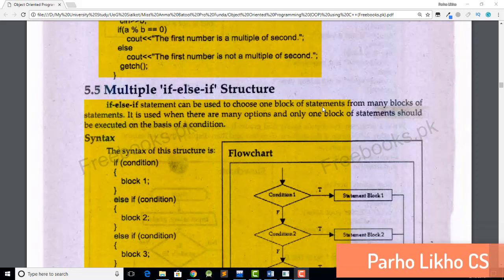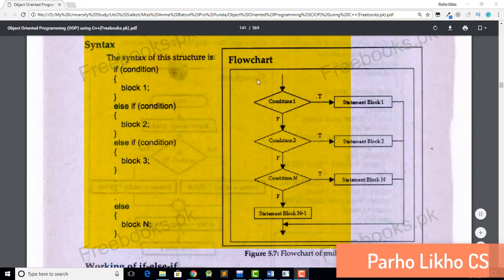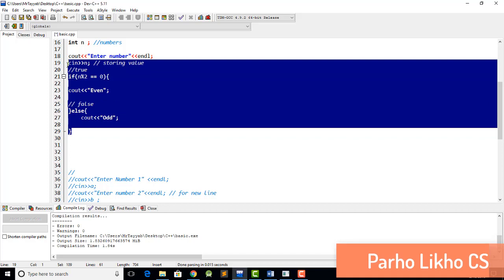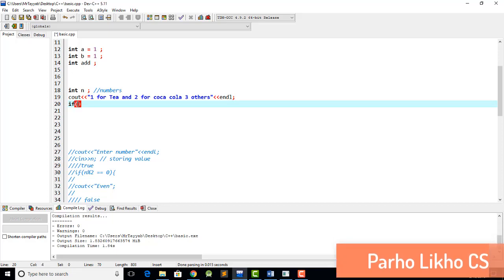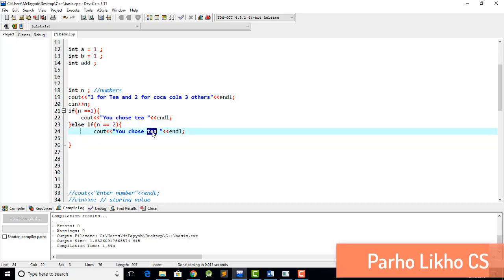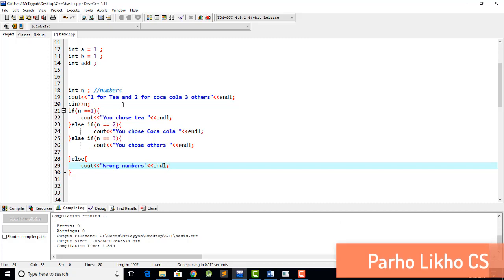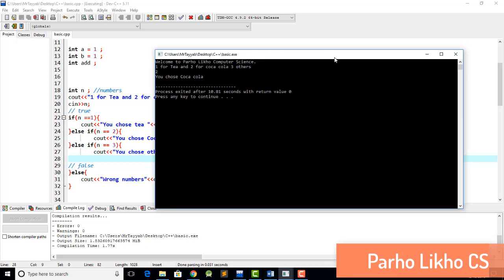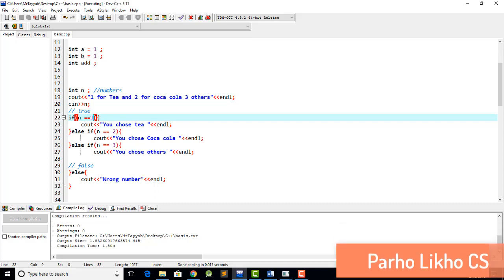C++ Programming Tutorials If Else If statement Part #4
Hi (AOA) Guys, you are watching how to learn C++ Programming.
It is a series for everyone to want to learn C++ programming.
if you face any problem
Comment in Comment Box
If you like video Then

easytuts4you
free programing tutorials,
 programming tutorials in hindi,
 how the loops are nested, nested for loop tutorial, nested for loop, how to nest the loop, nesting the for loop, for loop nested tutorial, free online computer programming tutorial, free computer programming tutorial online, C++ programming online hindi, computerscience kotlin firebase html5 mayuko kotlin android studio kotlin vs java